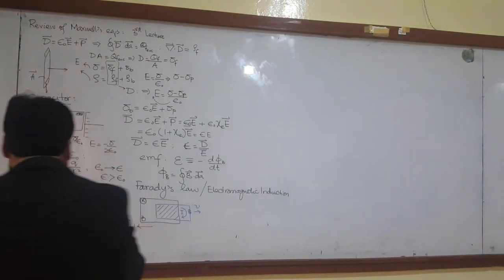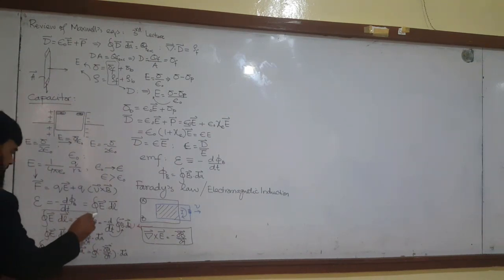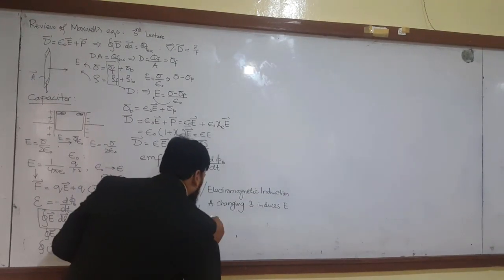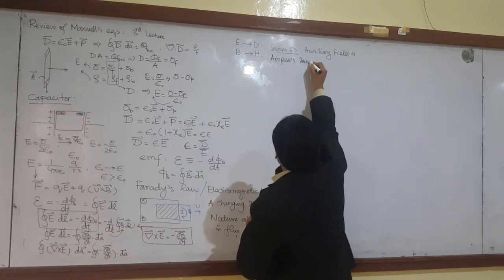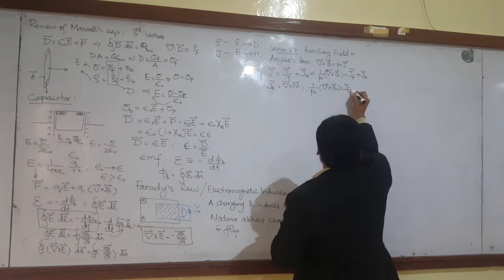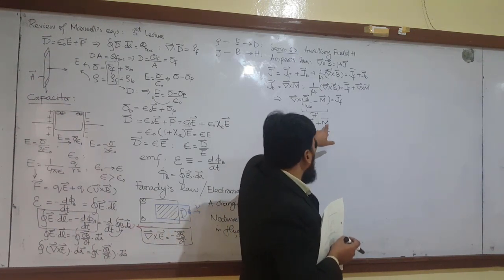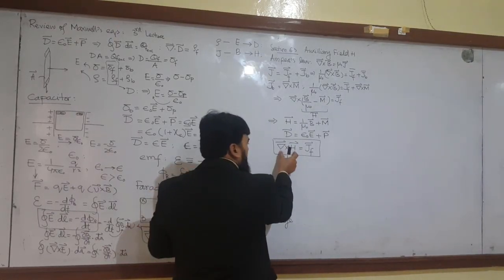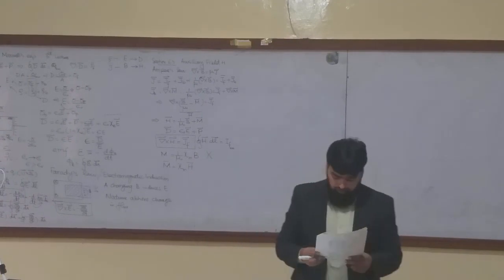L4.3 Review of Maxwell's equations: magnetic field B and auxiliary magnetic field H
Dive deep into the differential form of Faraday's Law and the crucial extension of Ampere's Law for magnetic materials. This lecture, based on JD Jackson's Classical Electrodynamics, introduces the Auxiliary Magnetic Field H, a fundamental concept for understanding magnetism in matter. We break down the derivation from first principles, connecting bound currents, magnetization (M), and the new field H.
Del Cross E (∇ × E) and its relation to -∂B/∂t
Integral vs. Differential forms of electromagnetic laws
Bound Current Density J_b = ∇ × M
Derivation of H = (1/μ₀)B - M
Ampere's Law for materials: ∇ × H = J_f
Introduction to magnetic susceptibility χ_m

This is essential viewing for university students taking advanced electromagnetism, preparing for qualifying exams, or anyone looking to solidify their understanding of Maxwell's equations in matter.

00:00 - Introduction & Recap of Faraday's Law in Differential Form
01:03 - Physical Meaning: Time-Varying Magnetic Fields Create Curling Electric Fields
02:46 - The Role of Lenz's Law and Nature's "Abhorrence" of Flux Change
04:31 - Transition to Materials: The Need for an Auxiliary Field (like D for E)
05:52 - Deriving Ampere's Law in Materials: Free vs. Bound Current Density (J_f & J_b)
11:24 - Defining the Auxiliary Magnetic Field H and its Differential Form (∇ × H = J_f)
13:55 - Magnetization and Magnetic Susceptibility (M = χ_m H) for Linear Media